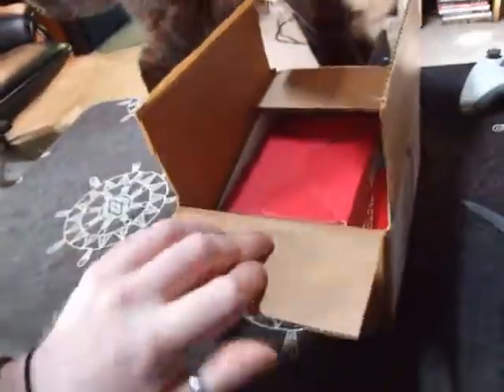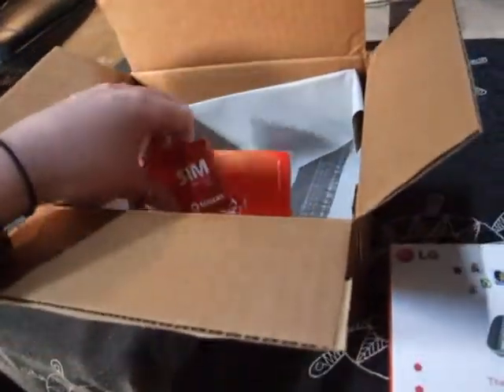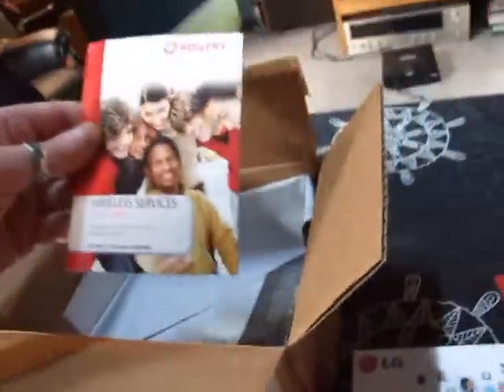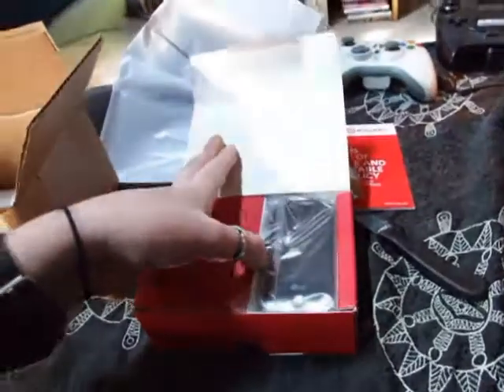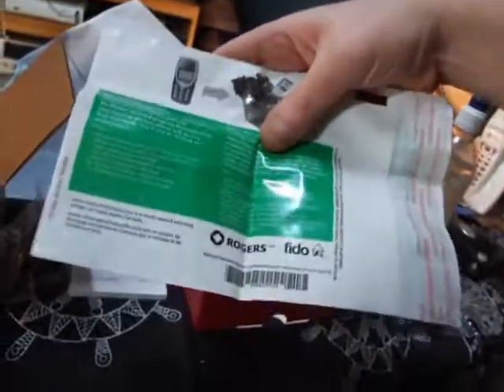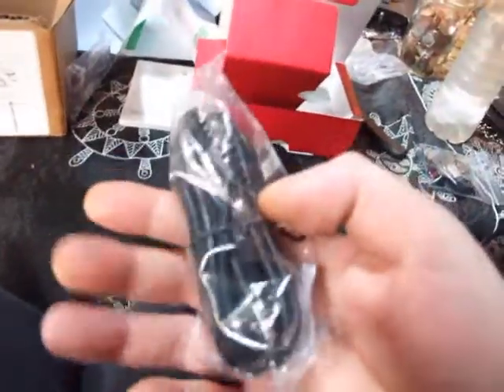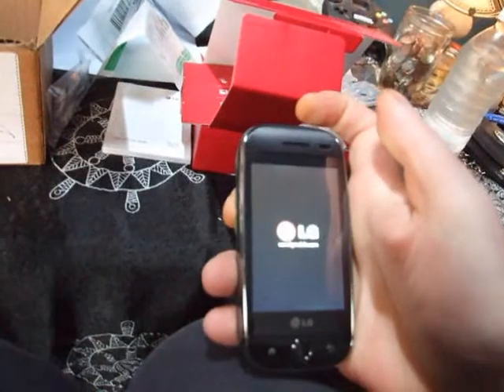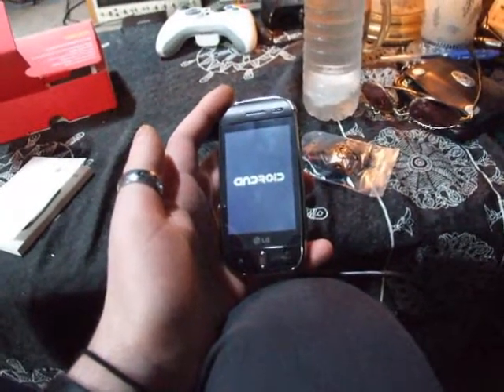LG EVE Unboxing + my 100th Video, woot!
unboxing the LG Eve from Rogers. on Canada day and its my 100th video, rock on!